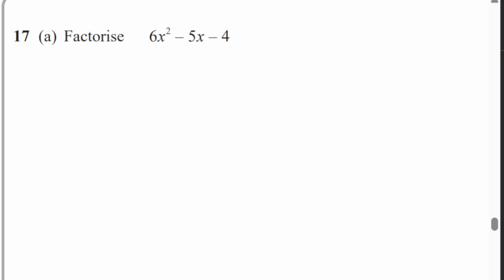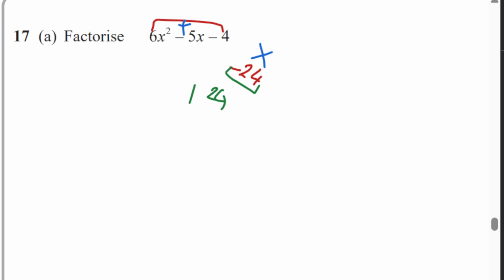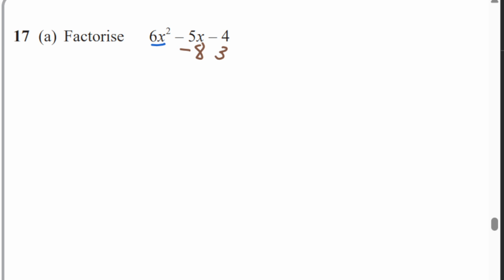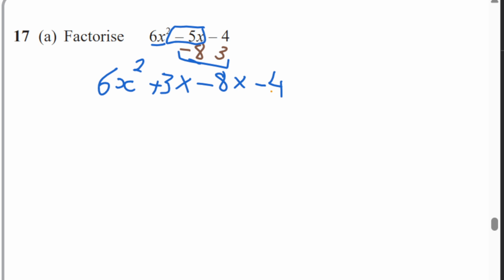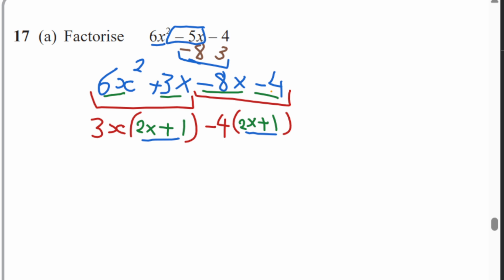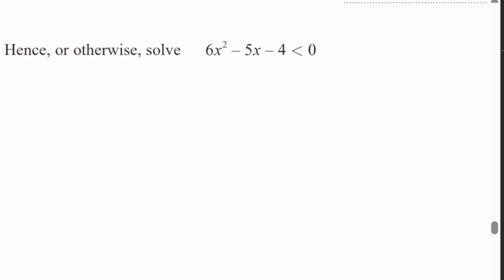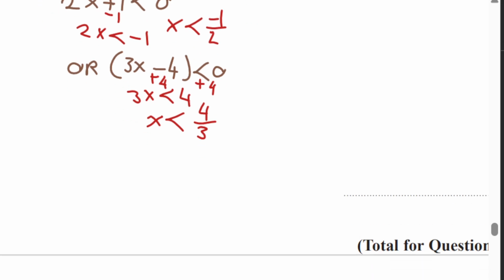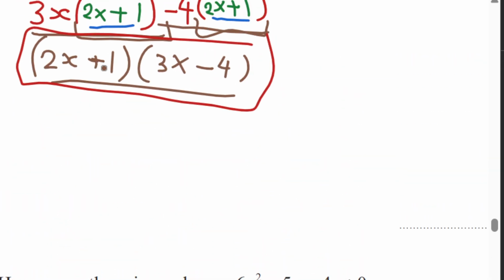4 Marks IGCSE Maths | Factorising a Quadratic with Coefficient ≠ 1 & Hence Solve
This 4-mark IGCSE Maths question involves a quadratic where the coefficient of � is not 1, so correct factorisation is essential.
• Part (a): Factorise the quadratic expression
• Part (b): Use the factorised form to hence solve the inequality
The video focuses on the proper exam method, avoiding common mistakes when the leading coefficient is not 1, and showing the exact working needed for full marks.